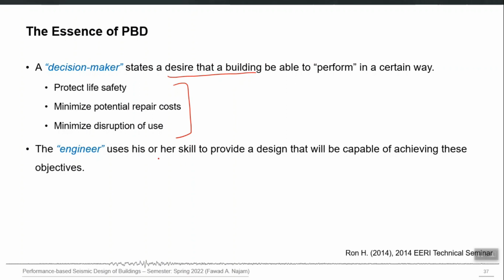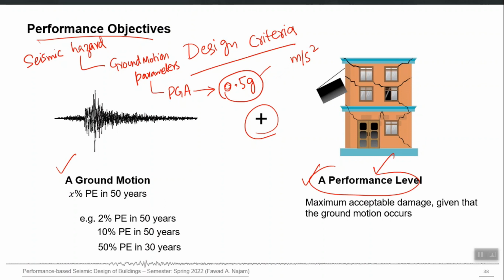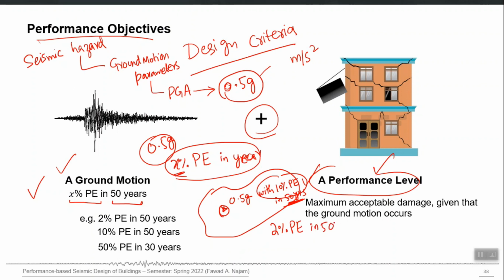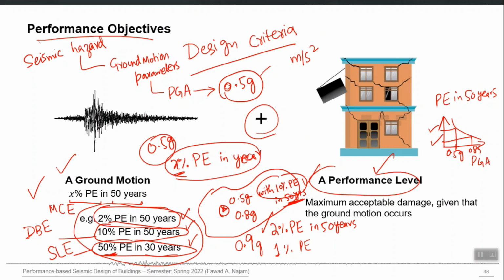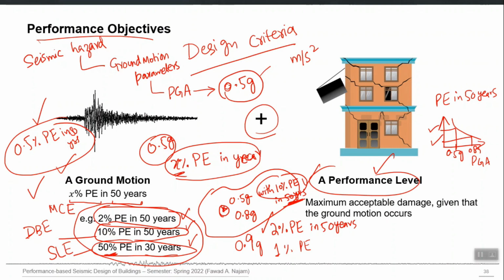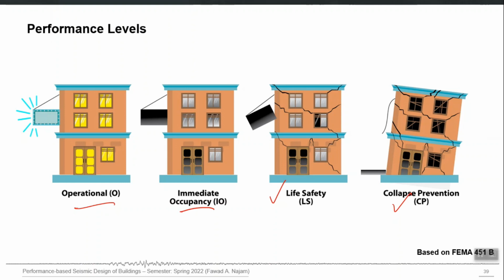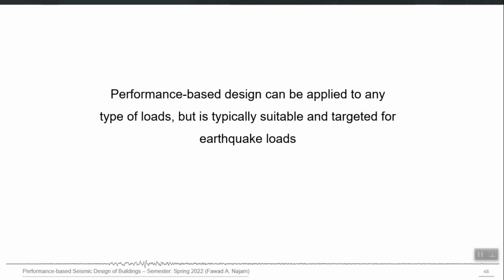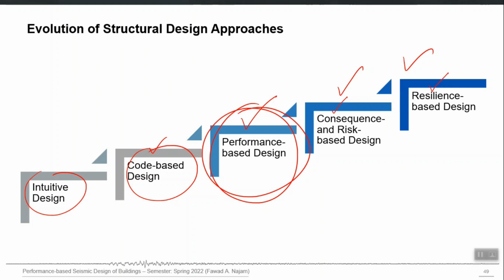6 - What is Performance-based Design? - The Definition of Seismic Hazard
What is Performance-based Design? - The Definition of Seismic Hazard